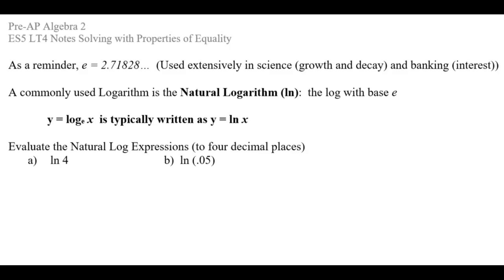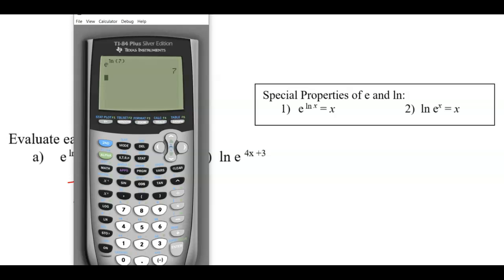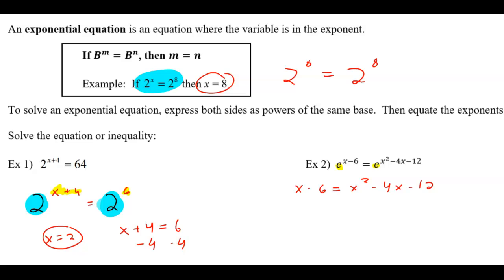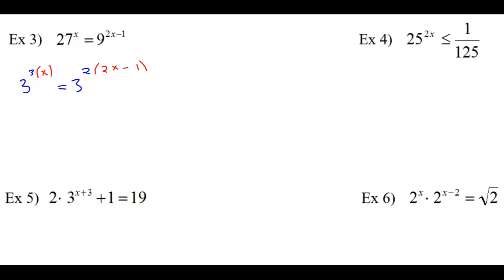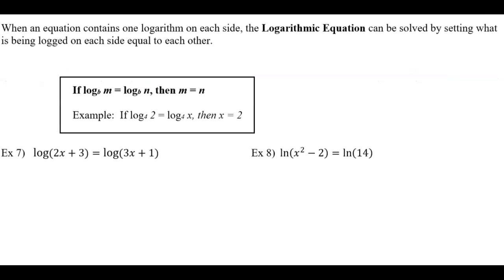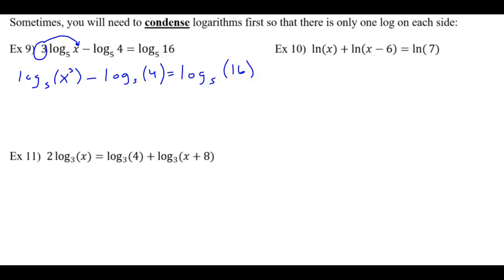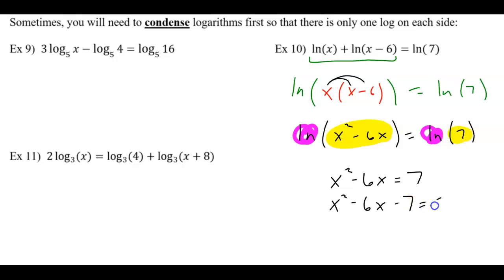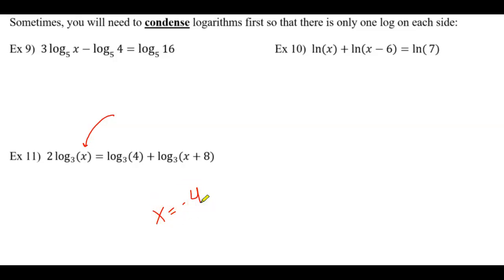Solve Logs and Exp with same base